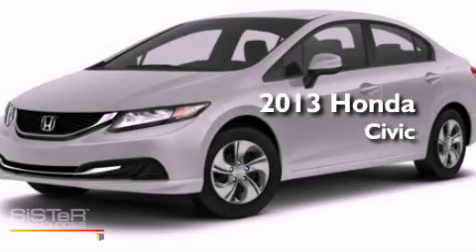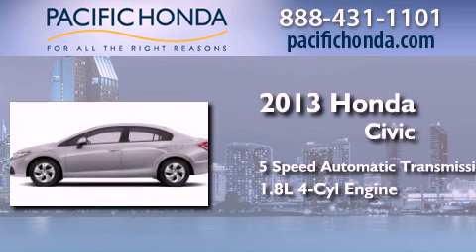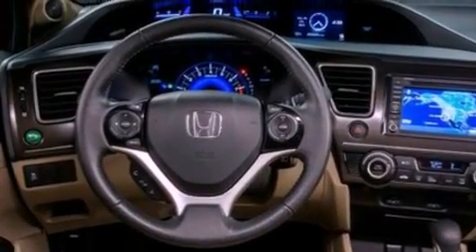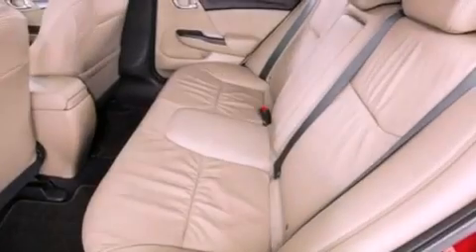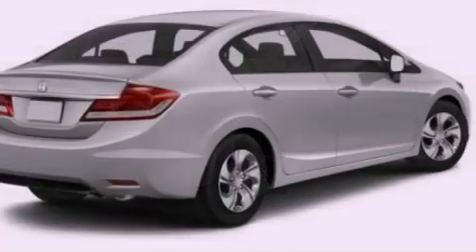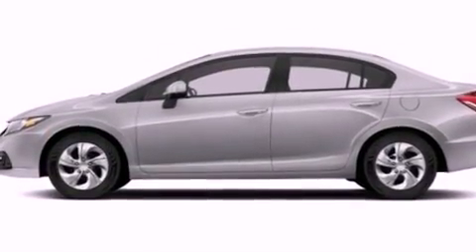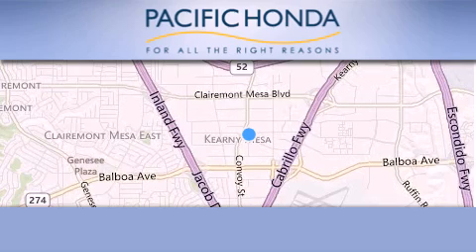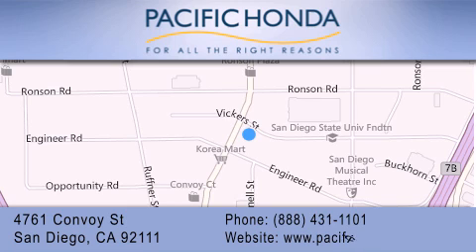2013 Honda Civic San Diego CA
Year : 2013
 Make : Honda
 Model : Civic
 Engine : 1.8L 4 cyls
 Trans . : Automatic 5-Speed

 Stock : H041570